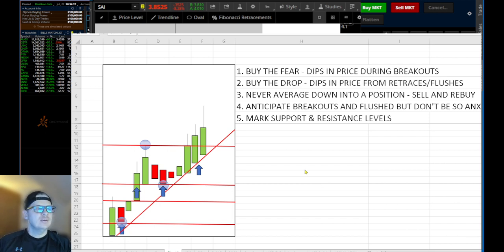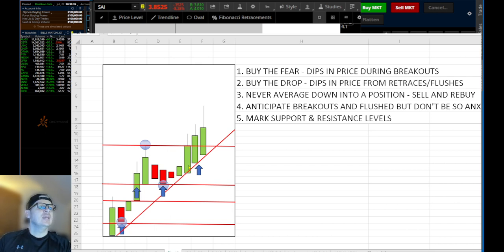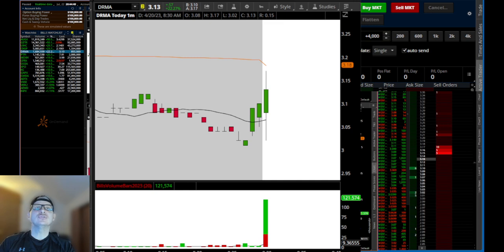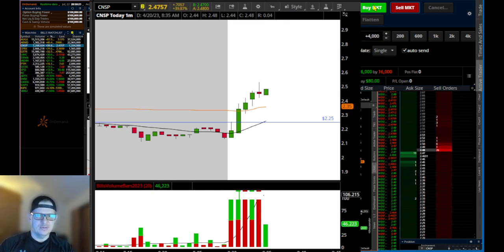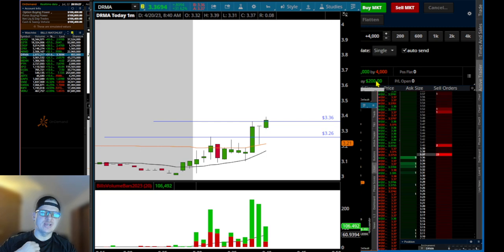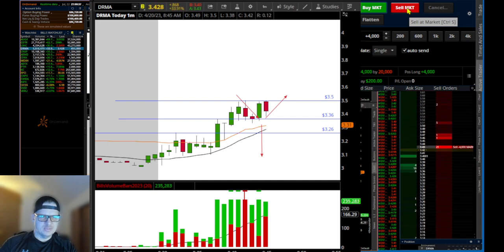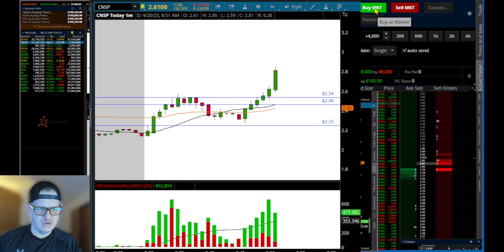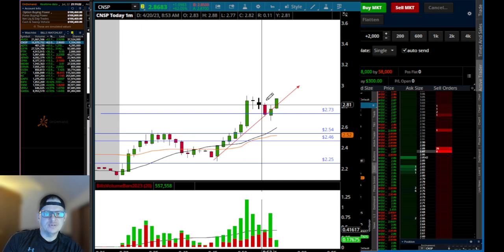BUYING THE DIP!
Probably the most impactful video I have made to date. Watch the video and take notes. Put it to the test.

DIP Buying Method:

1. Buy the Fear
2. Buy the Dips
3. Do not average down
4. Cut your losses
5. Draw your Support & resistance levels
6. Anticipate the Breakouts and Flushes but don't be so anxious about them.